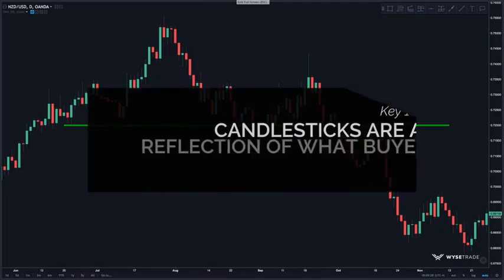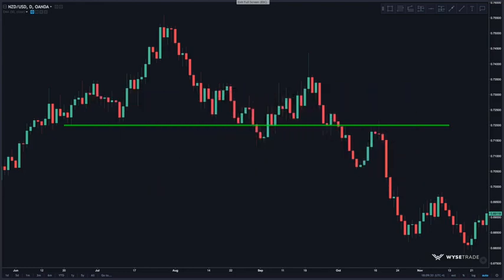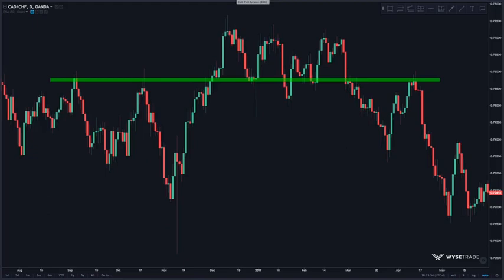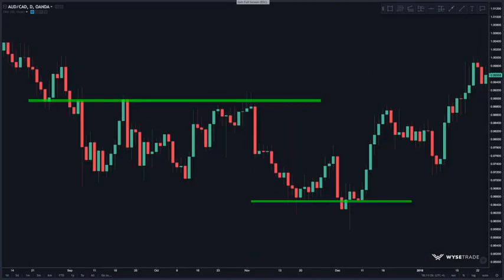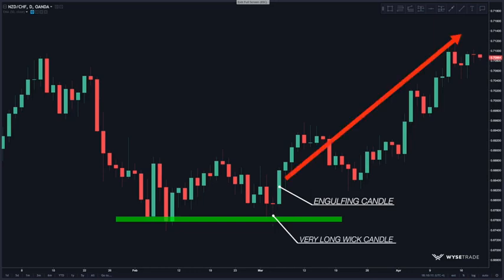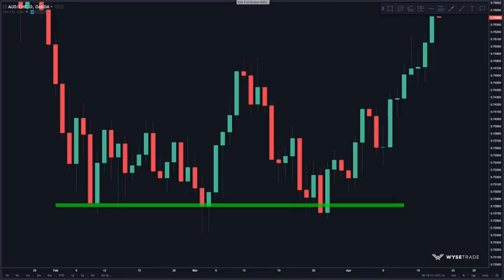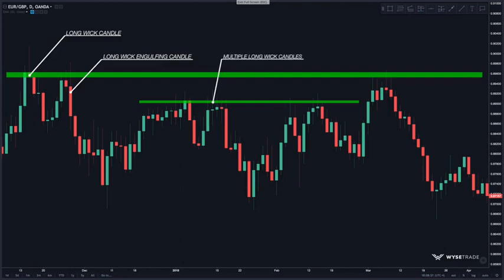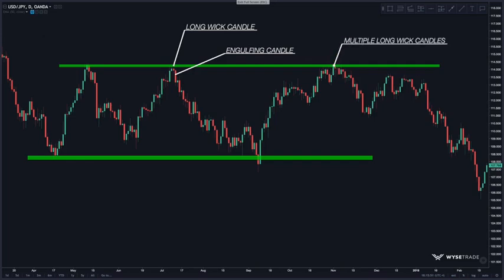9 Episode 8 Advanced Candlestick Analysis